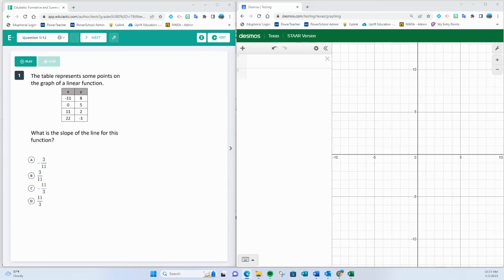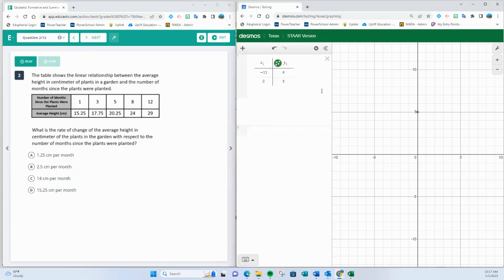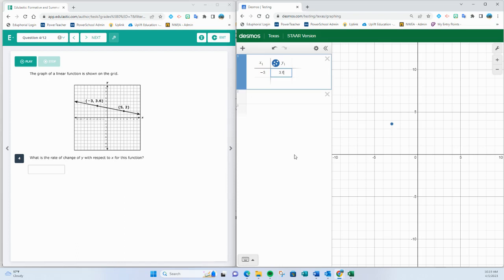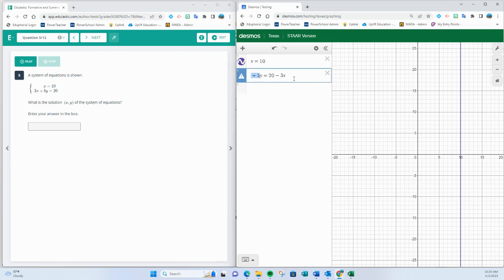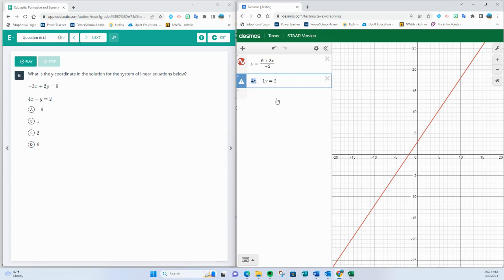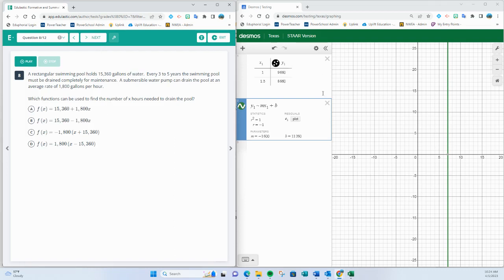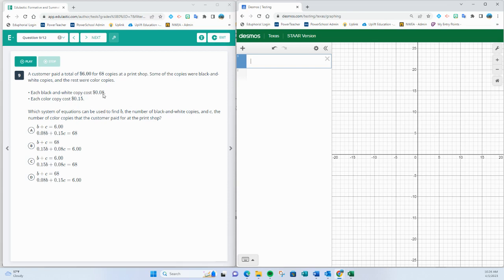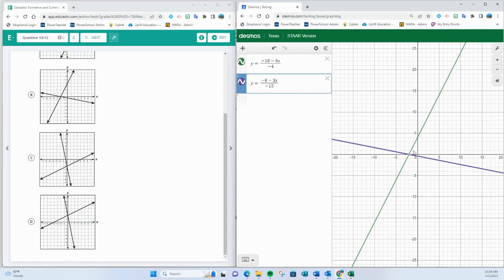Lesson 2 Linear Functions rate of change slope, writing equations and system of equations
Make sure to click on the question numbers that you need to revise.

TIMESTAMP
0:00 - Question 1
1:46 - Question 2
2:39 - Question 3
3:28 - Question 4
4:06 - Question 5
6:00 - Question 6
8:00 - Question 7
8:58 - Question 8
10:15 - Question 9
11:30 - Question 10